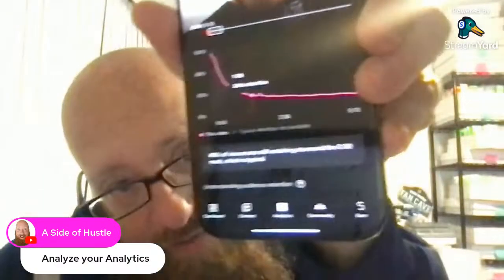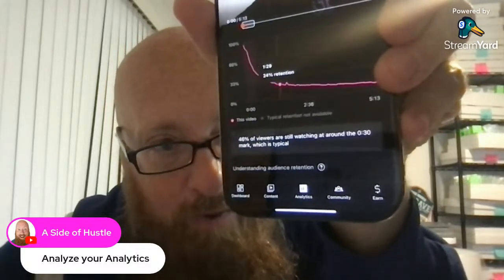Everything New Youtube Creators Need to Start in 2025 + YouTube AMA